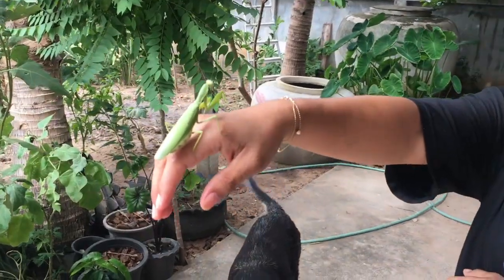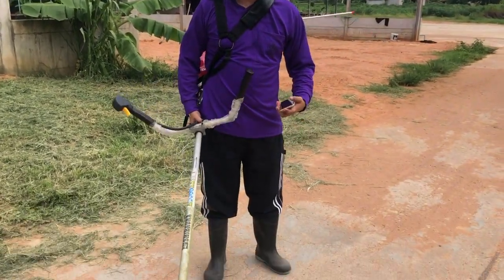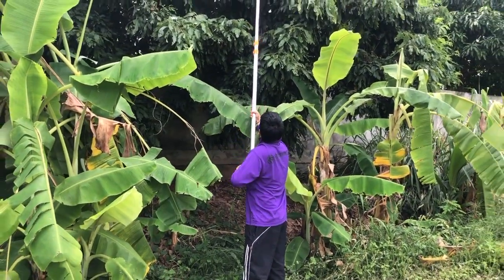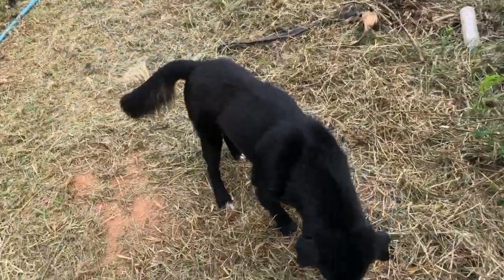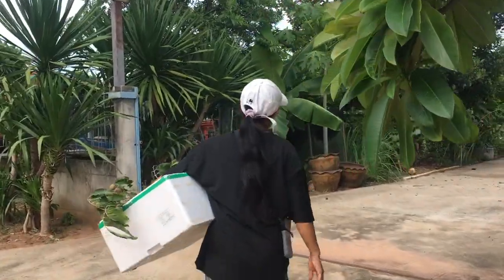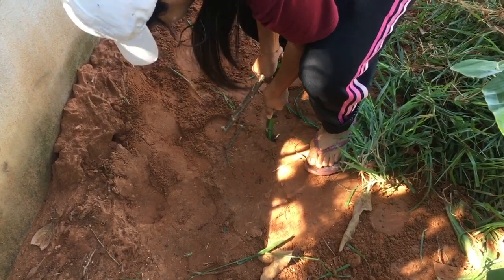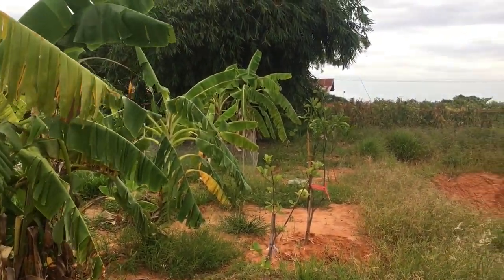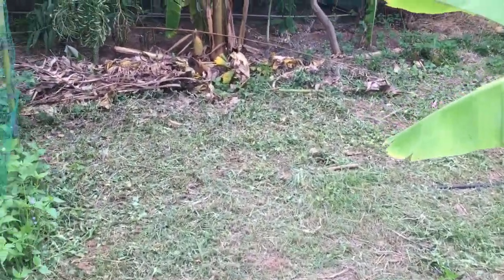A day in life of an Expat farmer in the countryside Isan Thailand.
Hi guys, in this video we show you day of our life in rural Thailand. Being a farmer in countryside is one of the easiest way to keep yourself entertained. We do have a small durian plantation in Isan, Thailand.